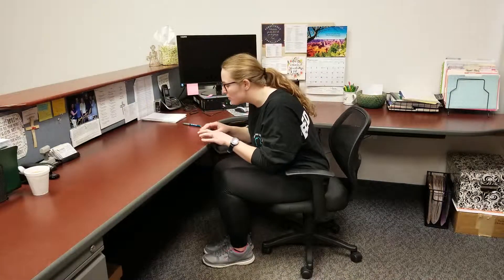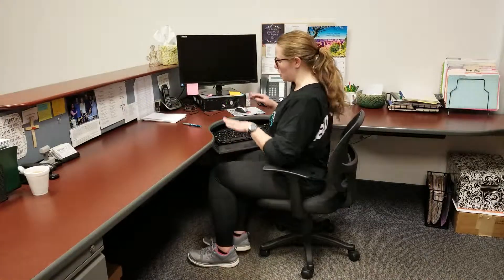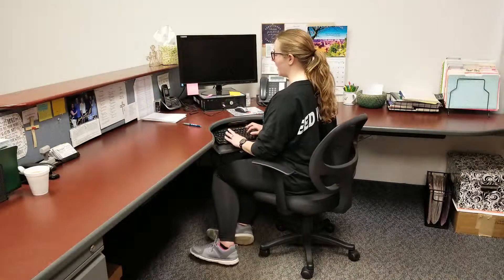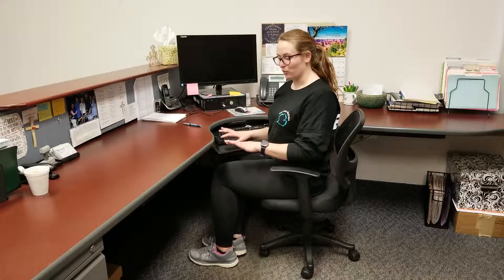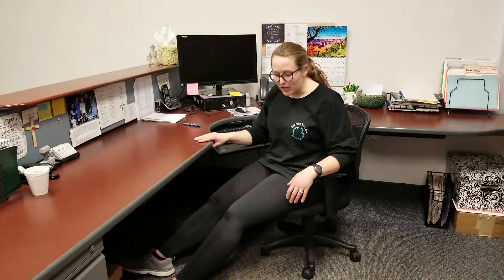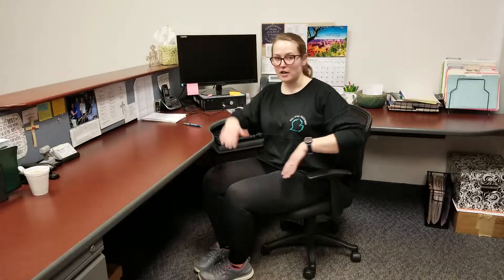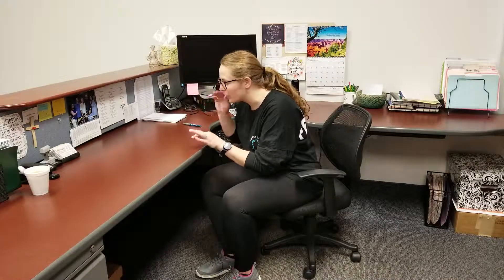Is My Office Set Up Correctly?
This office Ergonomics how-to video will help you to see if your office set up is conducive to proper body alignment and posture.